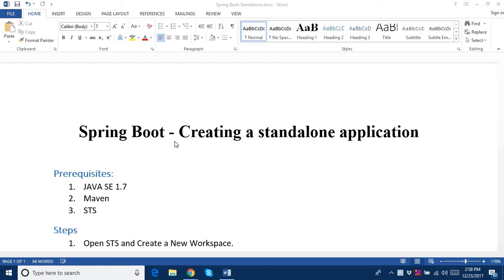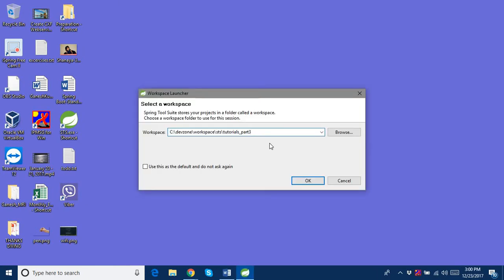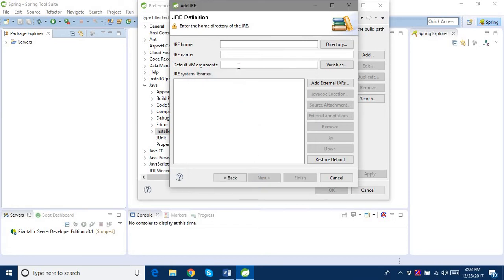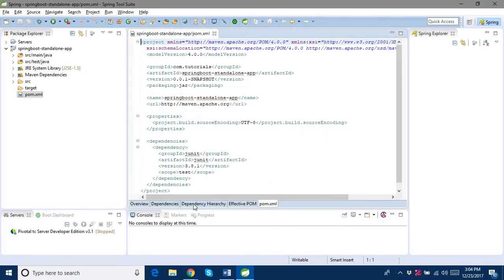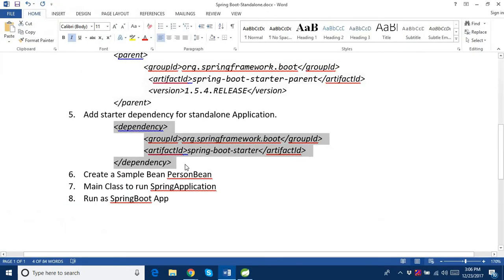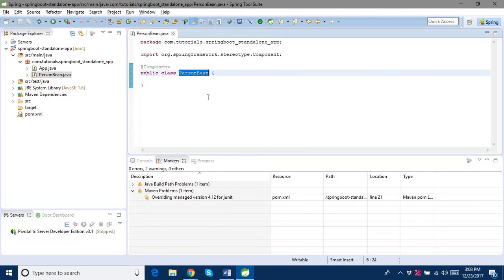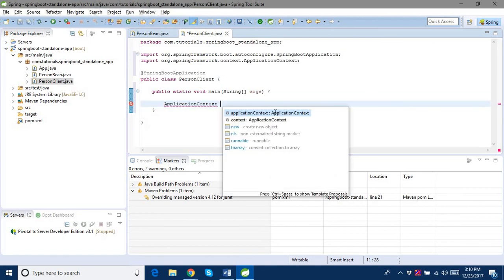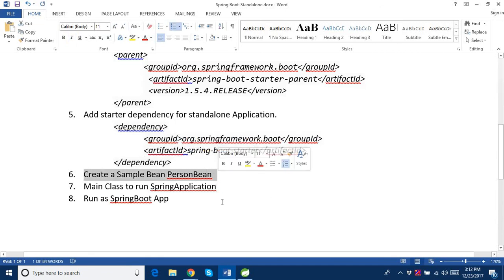Spring Boot Standalone Application Example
Create a Spring Boot Standalone Application